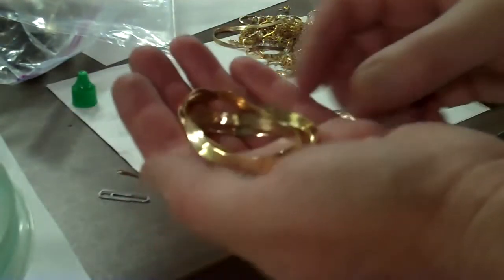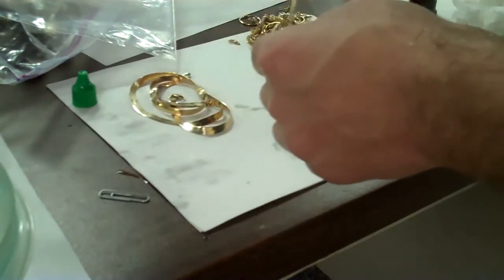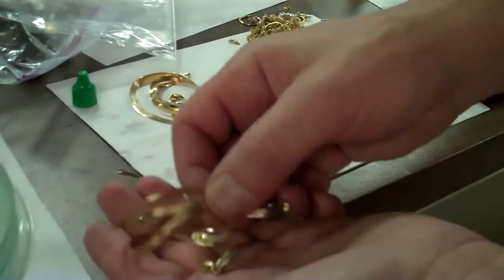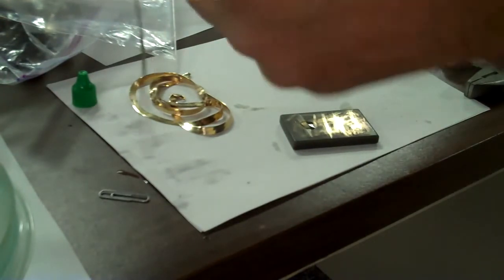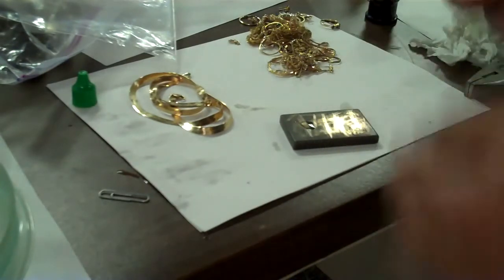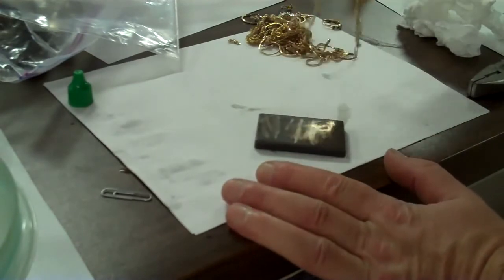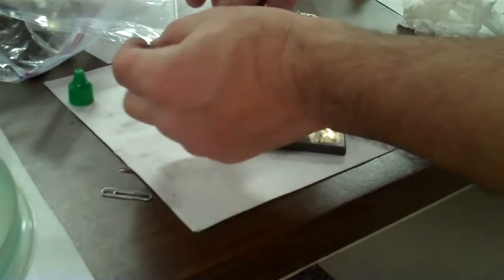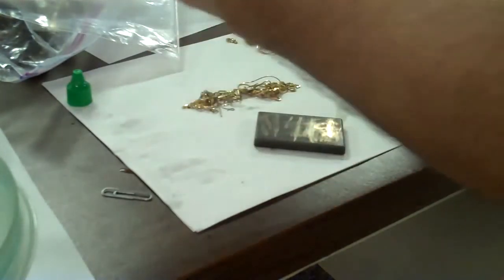Herringbone chains Scrap gold buying Qik-tips 14K field testing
Scrap gold buying tips snippets of a very busy day 3-4- commentary, etc.